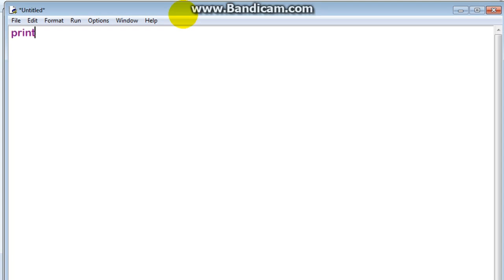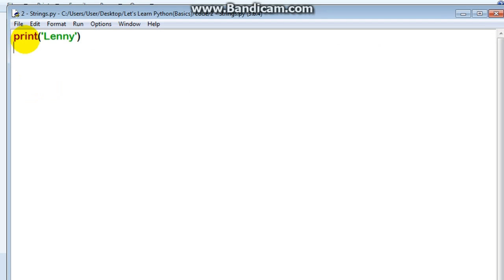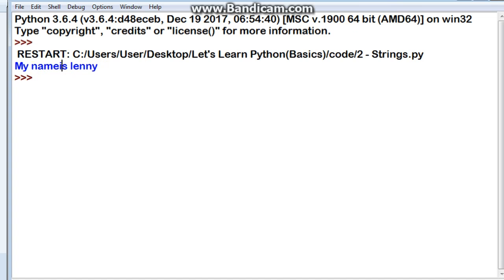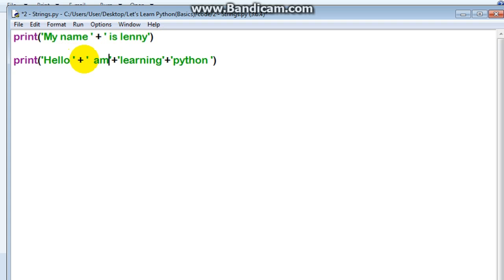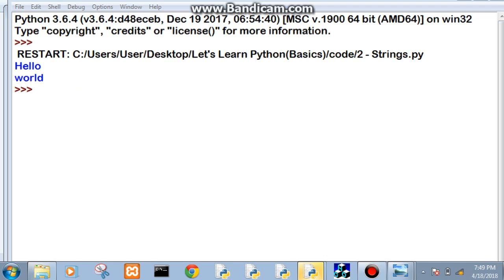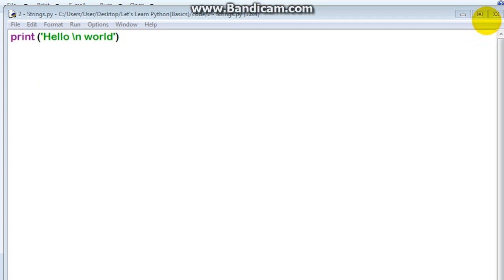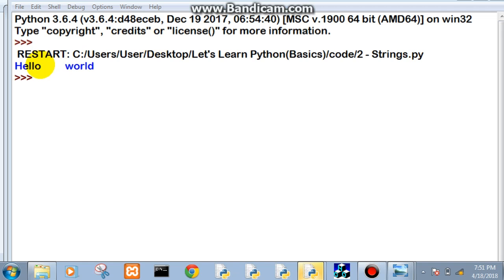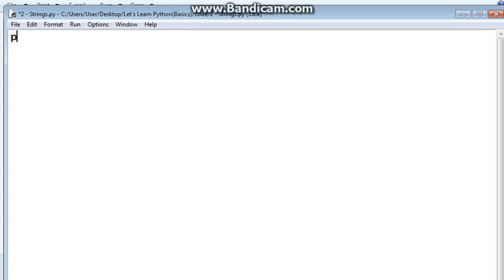Let's Learn Python Programming Basics Part 4 Strings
Strings are simply text in python. Nothing to fear here.